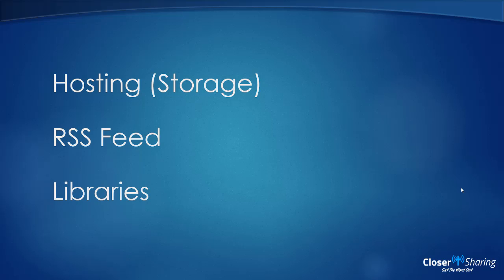Sermon Podcasting Lesson 5 - Storage and Hosting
In this lesson, I will talk about choosing the right host for you.